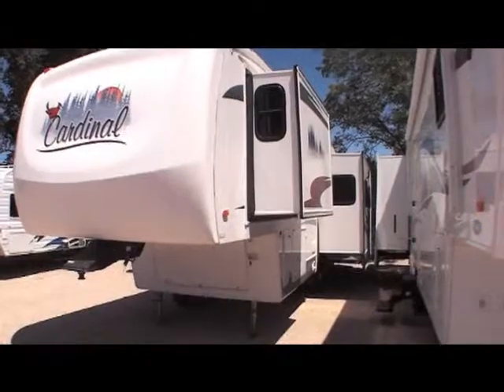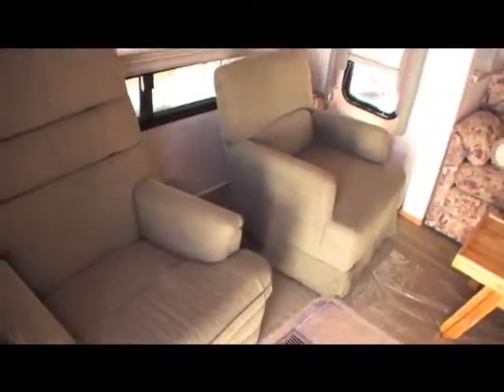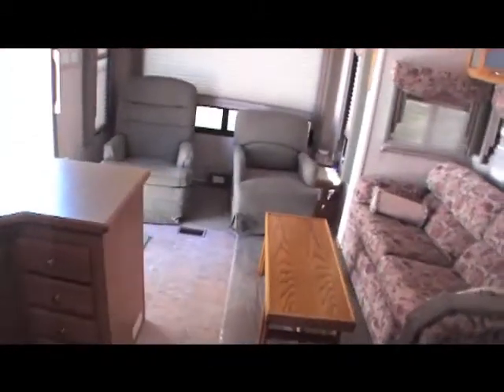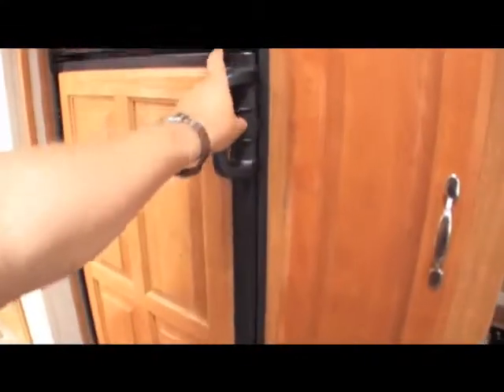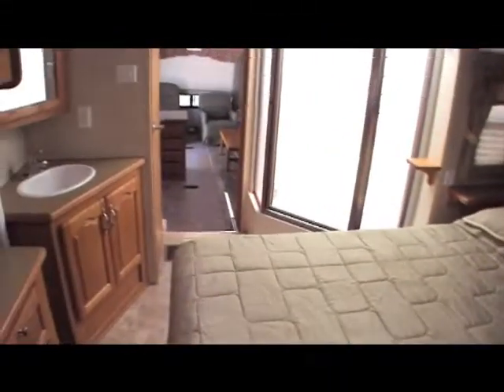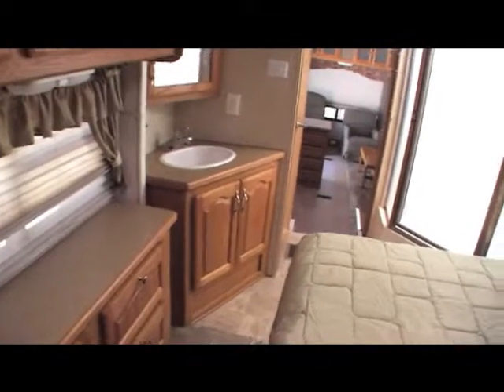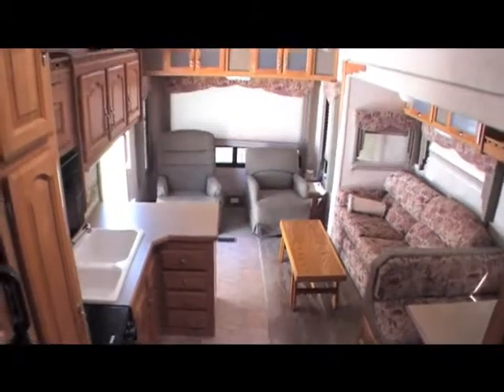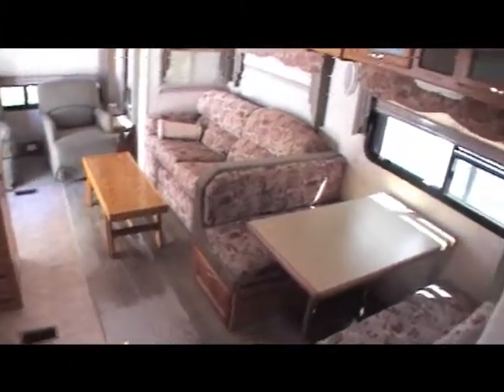Cardinal 30LE Fifth wheel Trailer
2006 Forest River Cardinal 30LE used
Great 5th wheel! Generator, sleeping for up to 6!large awning, booth dinning, bath in shower,  ceiling fan, 2 large recliners in the rear, ducted heat and a/c, microwave, oven and 3 top burner, large shower with tub great inside storage a must see!!
Very Clean Local unit!

When shopping for your "Car Insurance" , "boat insurance" , "rv insurance" or "travel trailer insurance"  . Make sure you look around. You can combine all of your accounts and really save a ton.